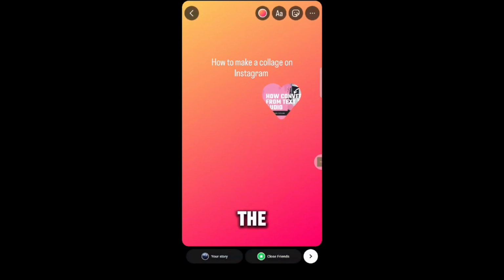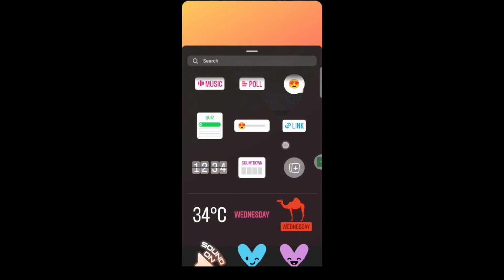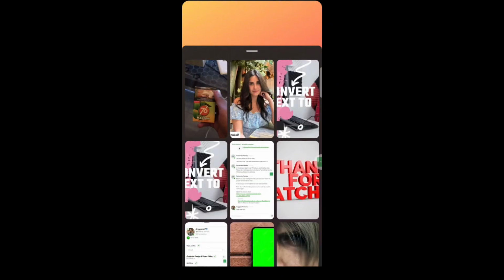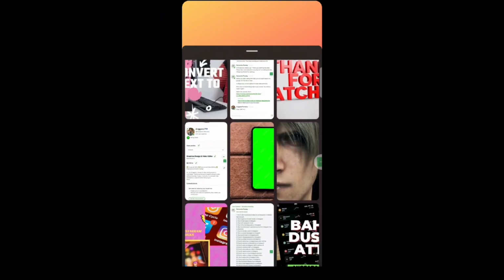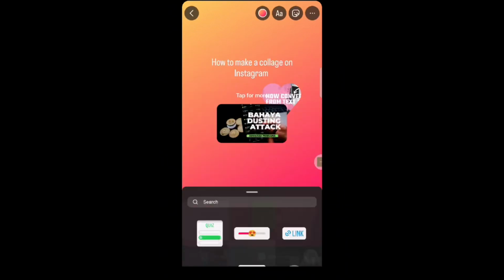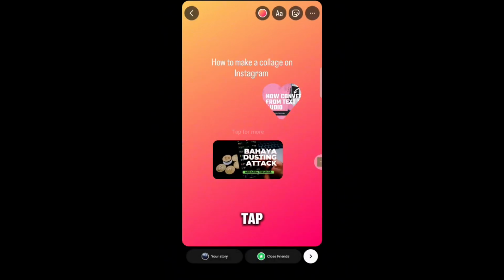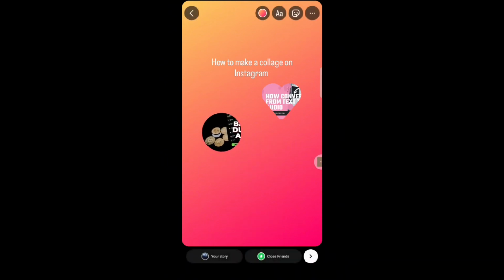How To Make A Collage On Instagram Story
INSTAGRAM Learn how to create a collage on Instagram story easily.